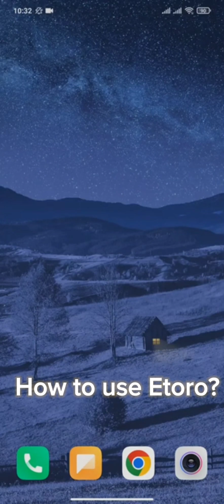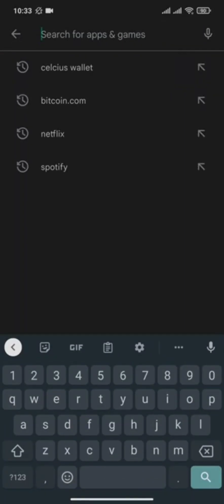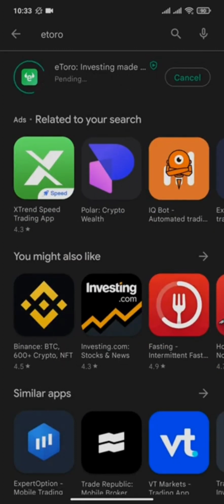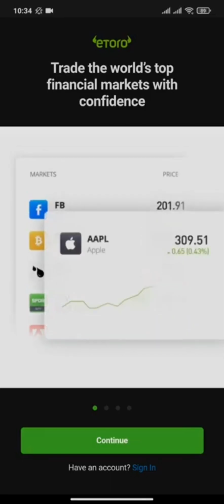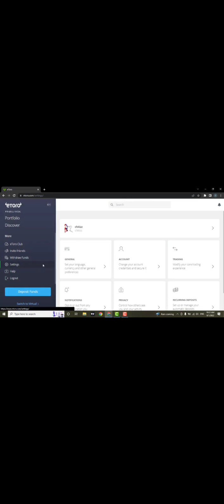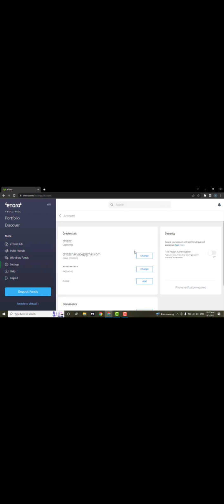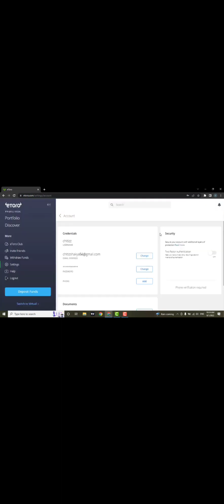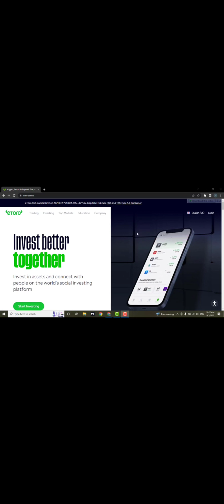How To Use Etoro for Beginners? Etoro Tutorial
New to eToro? Discover how to navigate and utilize this popular trading platform with our comprehensive beginner's guide. Learn to buy, sell, and manage assets, copy top traders, and more. Start your eToro journey confidently!

0:08 download etoro
1:12 sign up etoro
3:24 login etoro on iphone
4:24  login etoro on PC
5:30 Change password
6:49 reset password